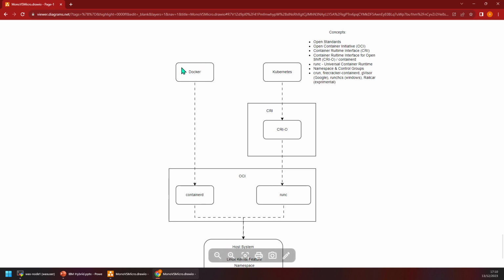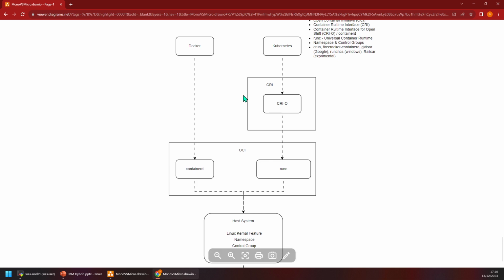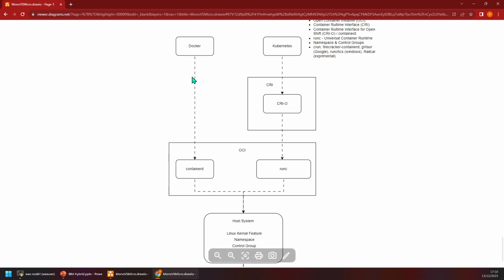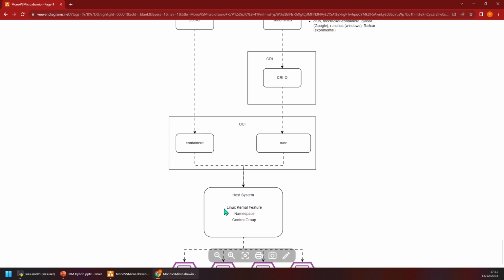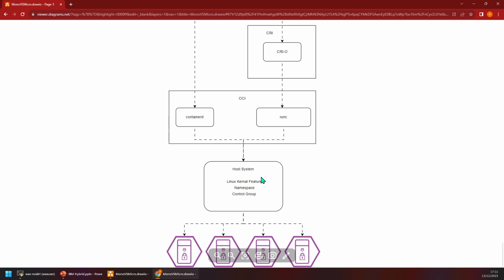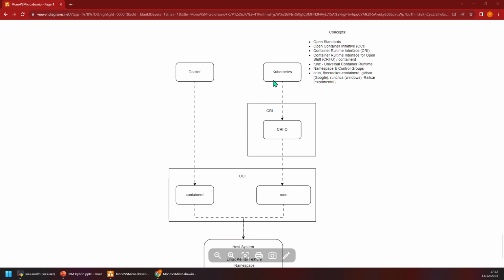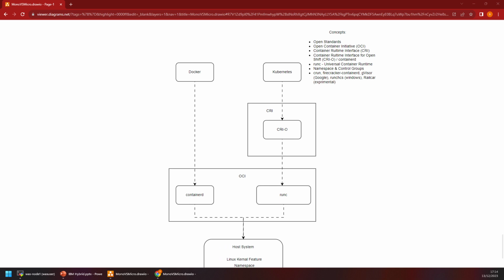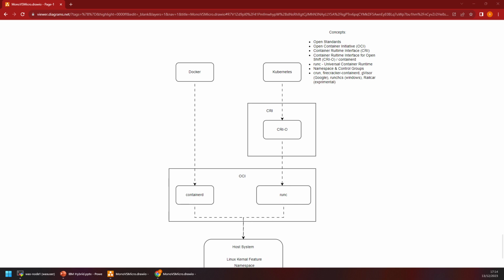WebSphere Hybrid - Docker Compared with Kubernetes